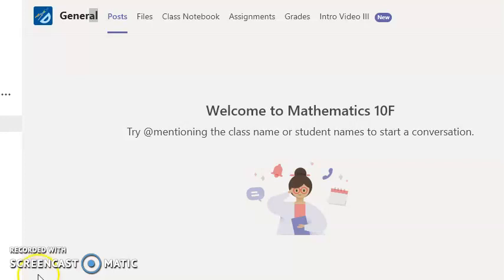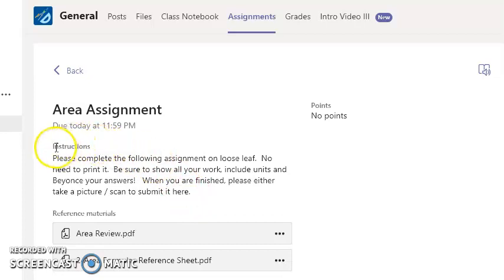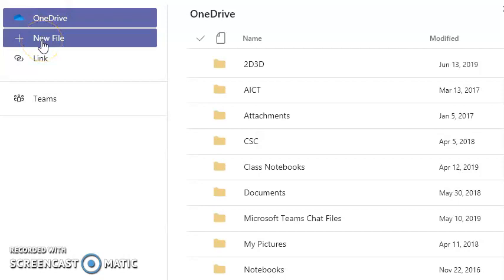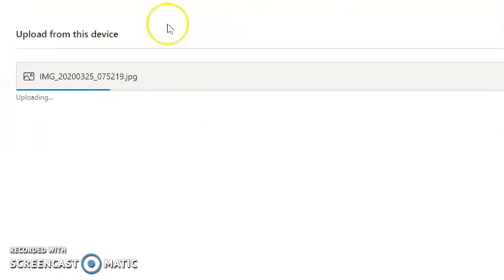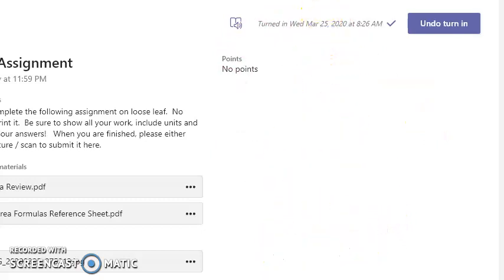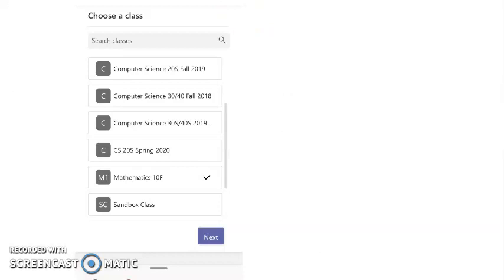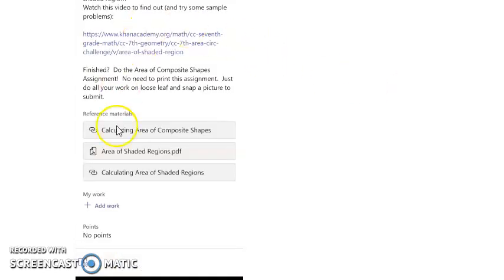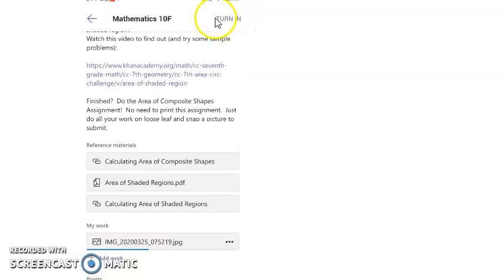Turning In Assignments In Teams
Instructions for students, showing how to turn in an assignment with Microsoft Teams.